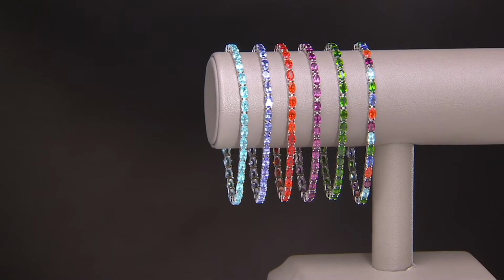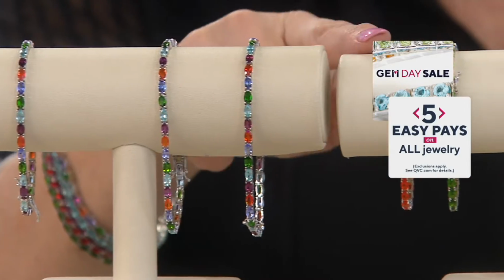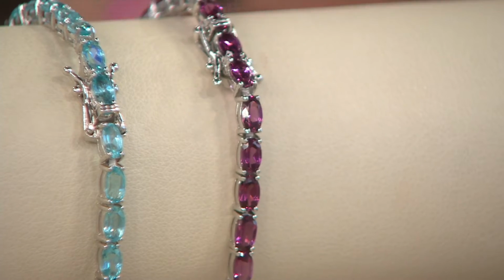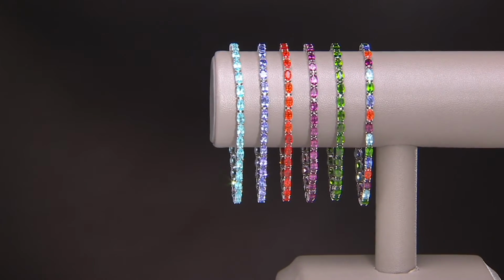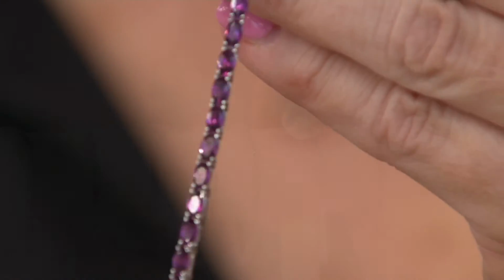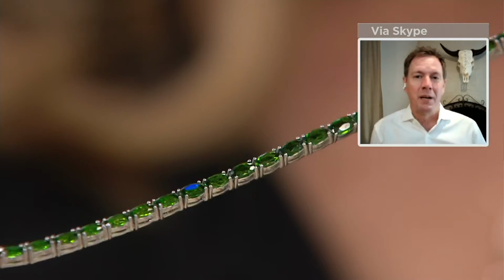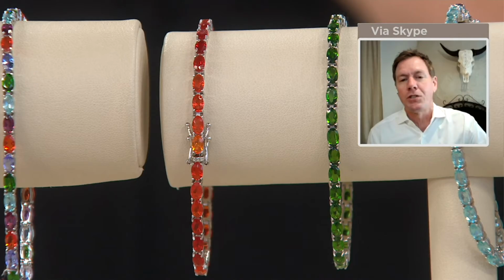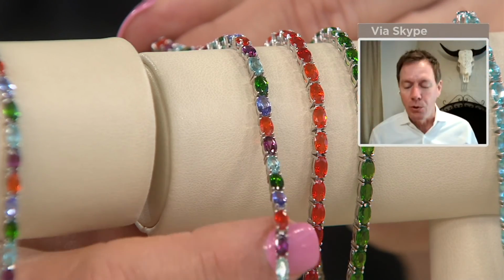Generation Gems Oval Cut Exotic Gemstone Tennis Bracelet Sterling Silver on QVC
Generation Gems Oval Cut Exotic Gemstone Tennis Bracelet Sterling Silver

PLEASE SEE INDIVIDAL ITEM NUMBERS FOR PRODUCT DETAILS***